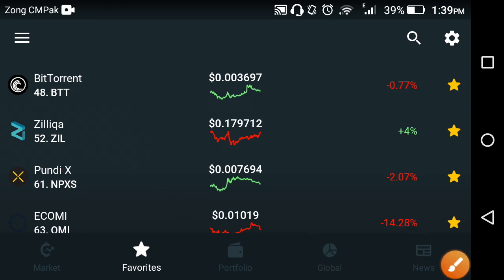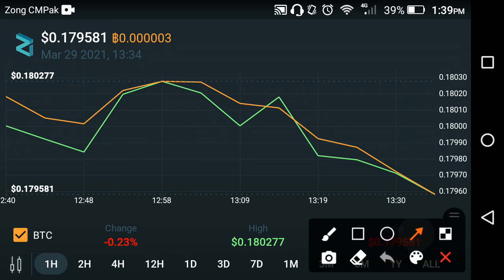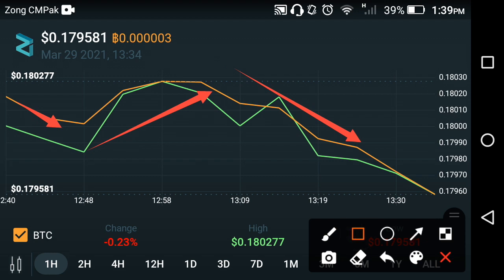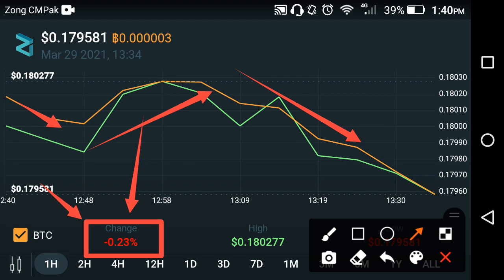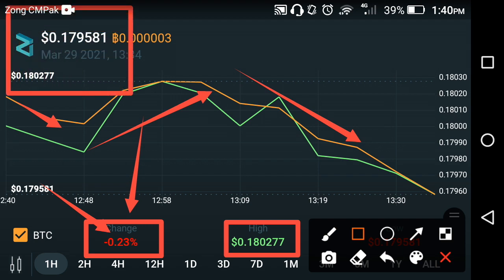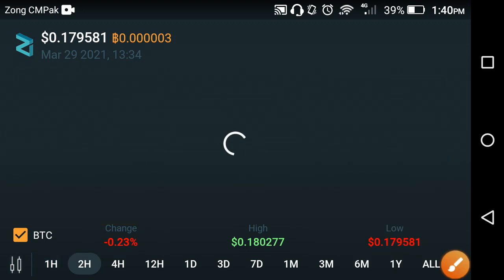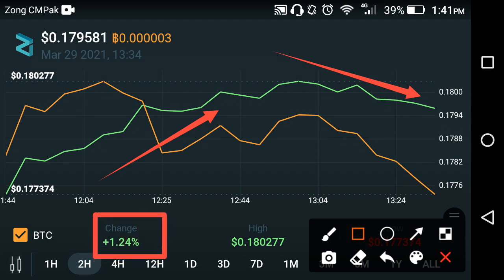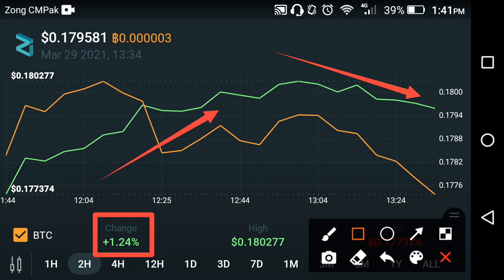Zilliqa quick dump! Zilliqa price prediction || Zilliqa news today || Zilliqa price now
In this Video i am gone to show you Zilliqa quick dump! Zilliqa price prediction || Zilliqa news today || Zilliqa price now

We Uploading following types of videos:
1) Andriod Apps , Andriod Problem , Andriod Tips and tricks
2) Computer Helps ANY kind of Related Pc Apps , softwere , Online Web and Social Problem.
3) YouTube Related For Example Channel Growing , channel Monetization , Tips and Tricks for viral video.
4) Andriod Apps Review
5) All Social Media Growing , Problems , Tips and tricks Etc.
Some Extra

YouTube Promotion
2) COMMENT ( Random comment )
3) SEE EVERY DAY MY CUMMUNITY POSTS

2 ) How to gain subscribers fast | How to Get subscribers on YouTube | increase subscribers fast 2021

3 ) New Earning App 2021|| How to Make Money Online || Watch videos Earn money || Easy way to earn money

4 ) New Earning App 2021/ Watch video earn money / Money Time app sy paise kaise kamaye